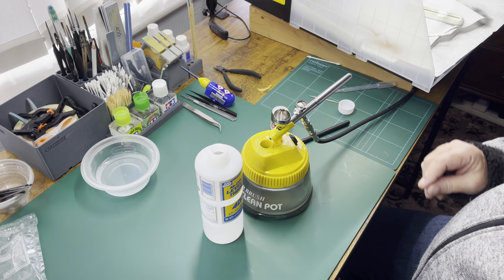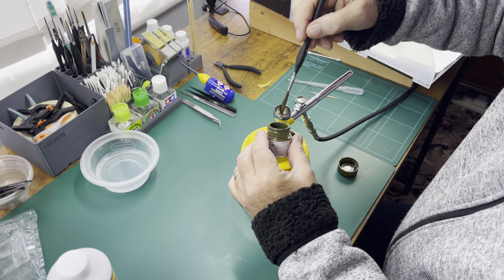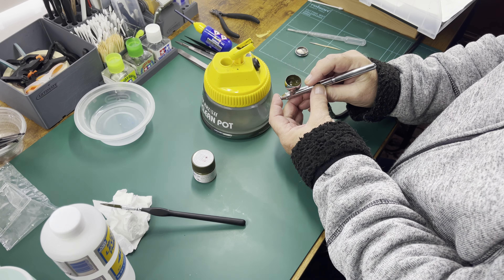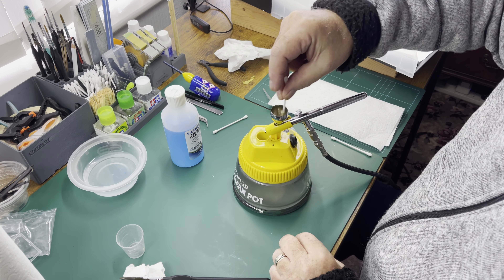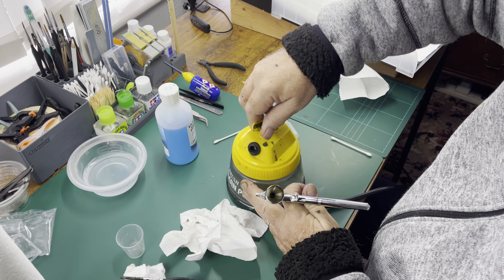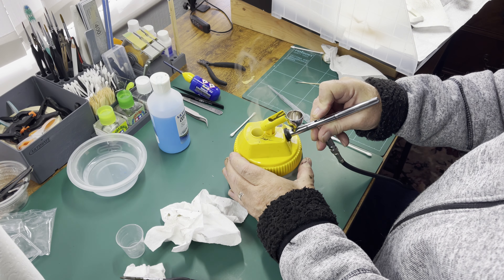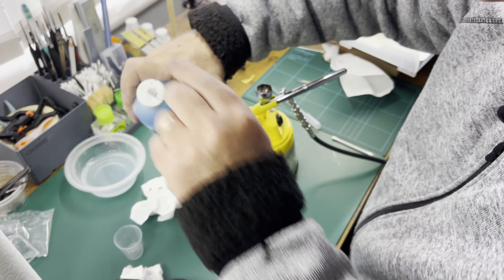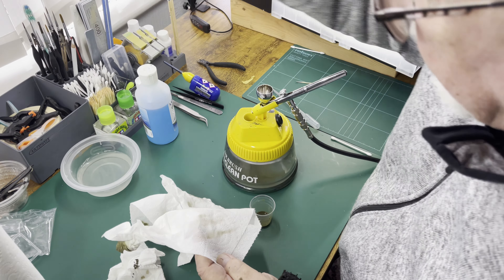6. Cleaning My Airbrush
I originally just recorded the for a friend who is considering an airbrush but I thought it might come in useful to others, so here it is, warts and all :)

You can find the UMP Airbrush Cleaner here ...